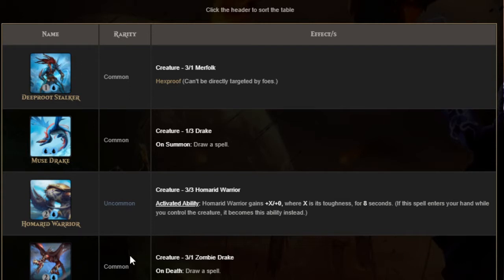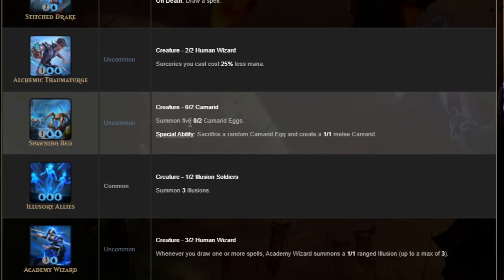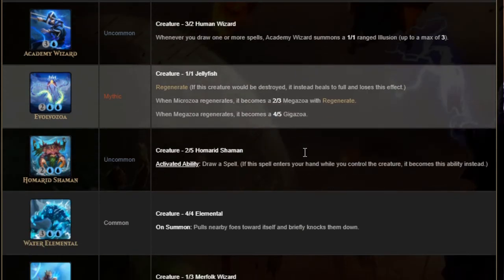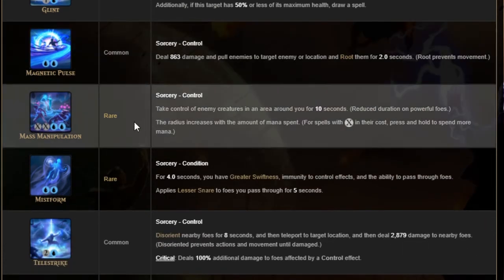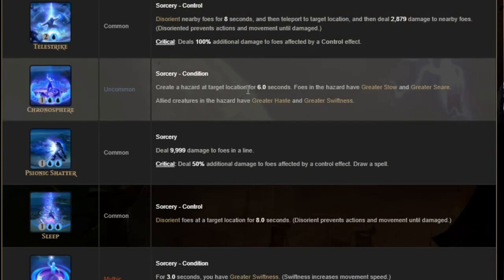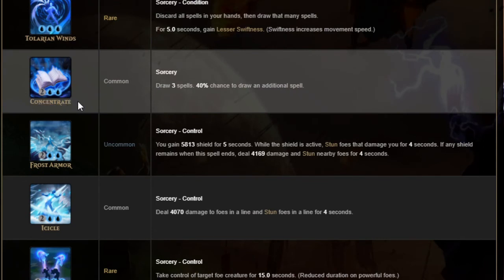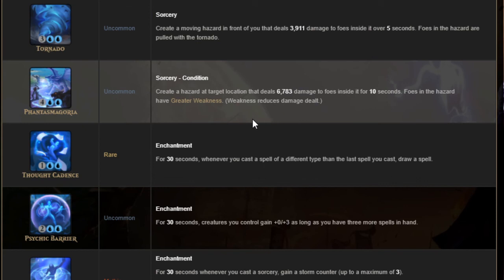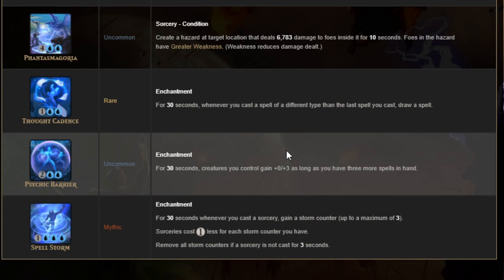Magic Legends Blue Spells